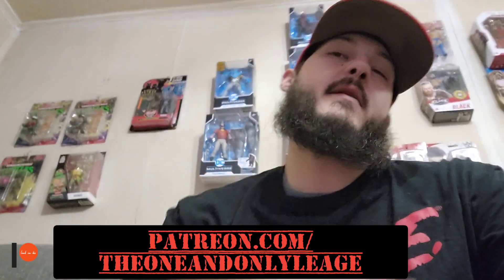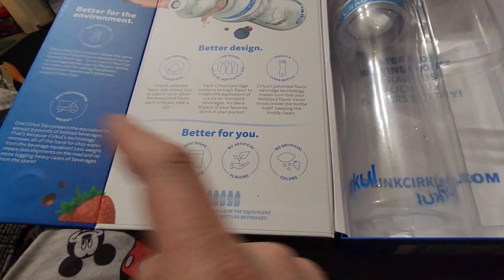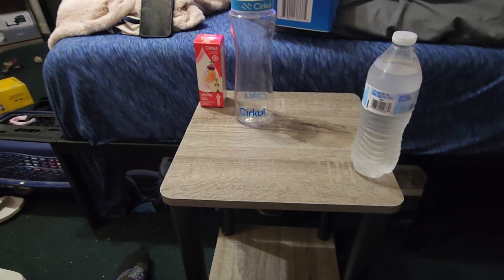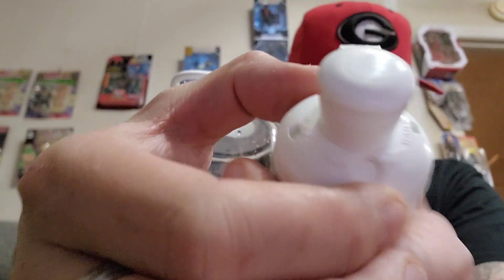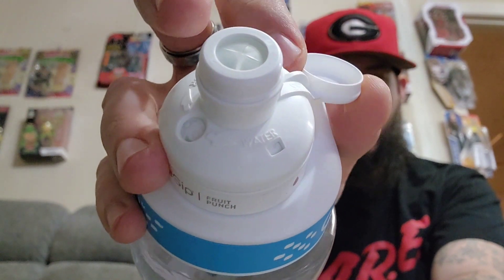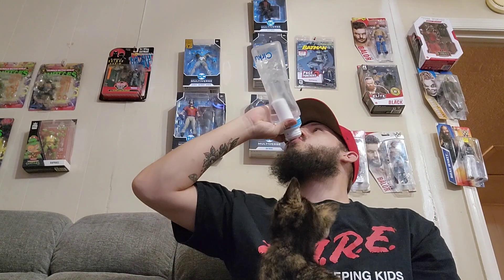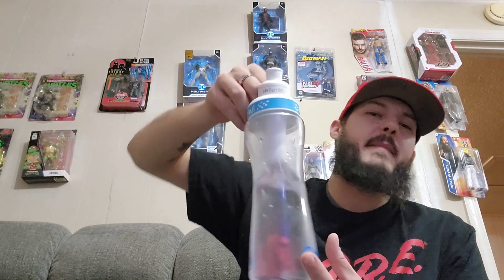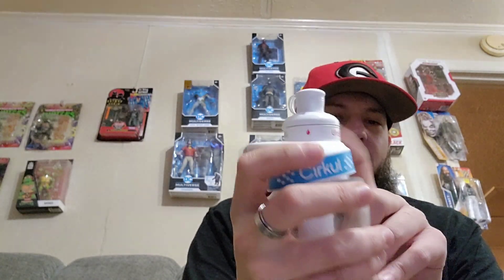UNBOXING... CIRKUL WATER BOTTLE REVIEW